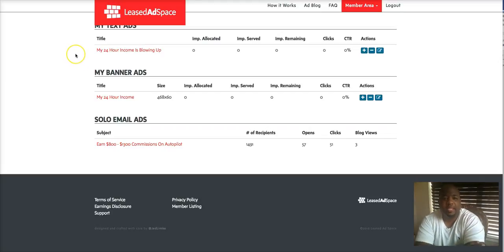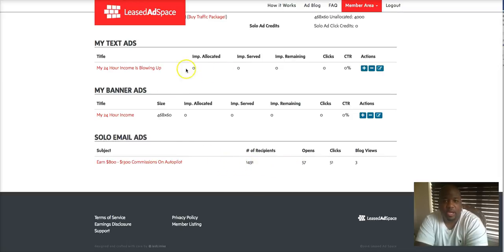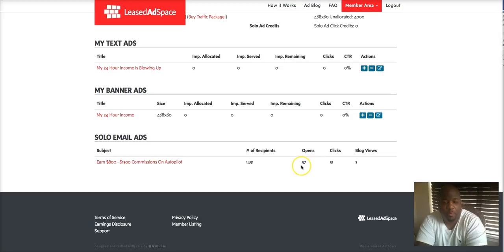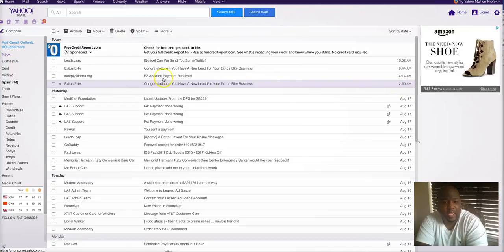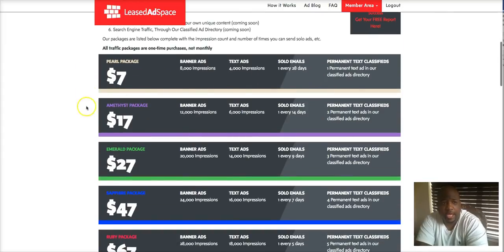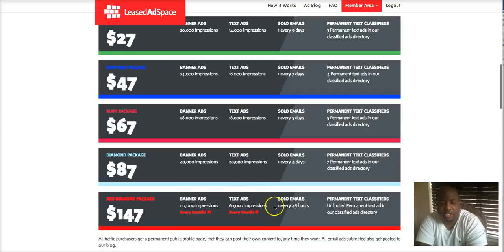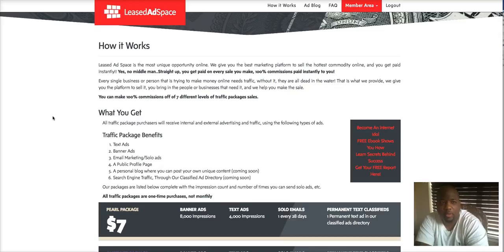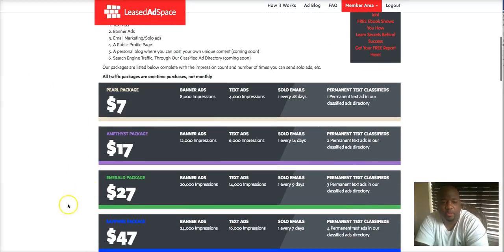Leased Ad Space 12 Hour Results Lionel Walker